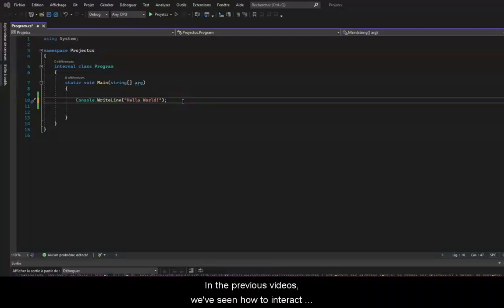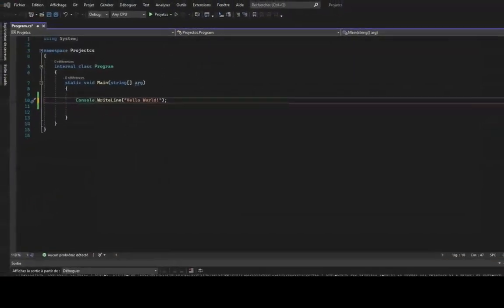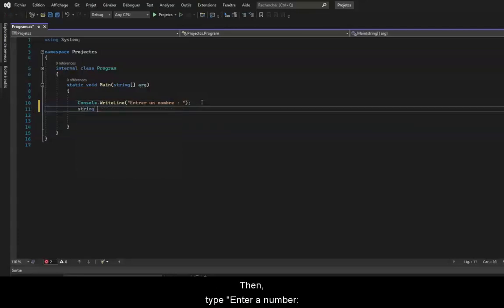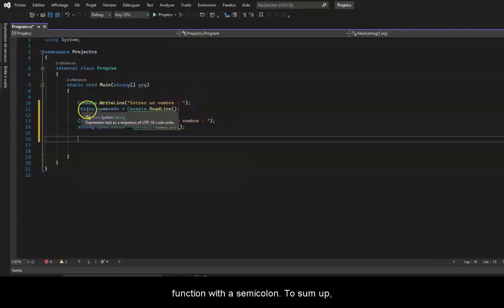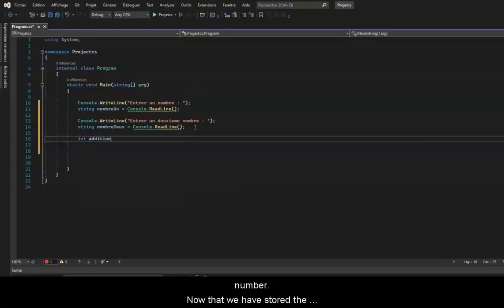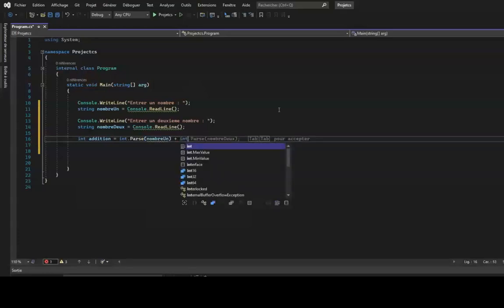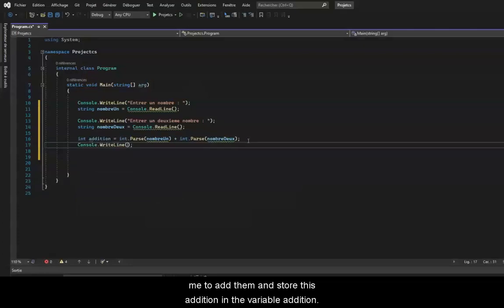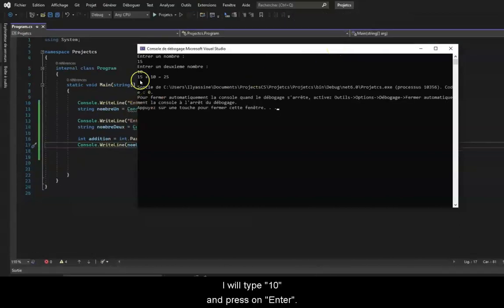Learn C# 2 7 User Interaction Exercise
In this video, we'll be learning how to create a simple user interface in C#. This user interface will allow us to enter data into a text box and calculate the result.

This C# user interaction exercise is a great way to get started with the language and learn some basic concepts. After watching this video, you'll be able to create simple user interfaces in C#!
In this C# 2 7 user interaction exercise, you'll learn how to create and use a simple user interface. This exercise will help you to gain a greater understanding of how to create and use user interfaces in C# 2 7.If you're new to C# 2 7 or programming in general, then this user interaction exercise is a great way to get started. By completing this exercise, you'll learn how to create a simple user interface and use C# 2 7 to manage user input.In this video, we're going to learn how to create a simple user interaction exercise in C#. We'll create a simple Windows Forms application that allows users to enter an integer value and see the result in a text box.If you're new to C# or user interface programming, this exercise is a great way to get started. We'll use C# 2 7 to create our project, and you'll be able to follow along with the code. After completing this exercise, you'll be able to create user interfaces in C#!